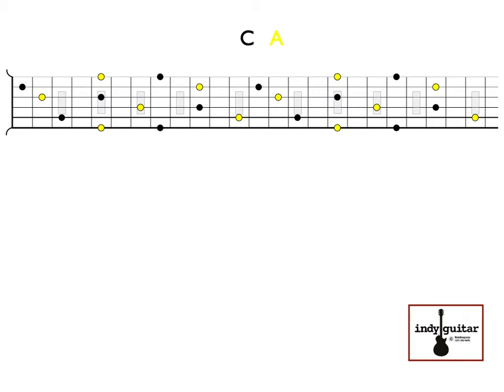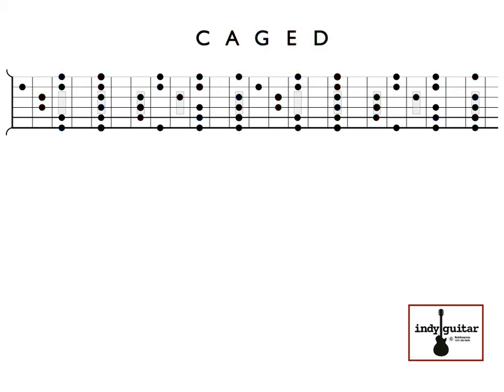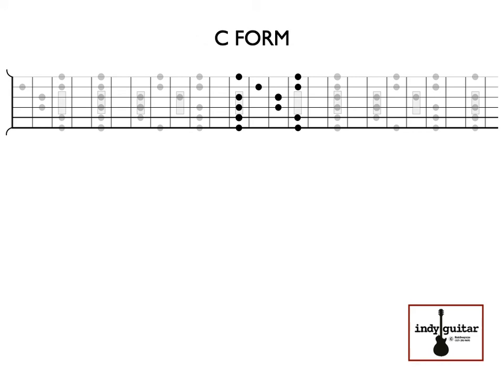CAGED illustrated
An animation showing the derivation of the CAGED system of pentatonics.